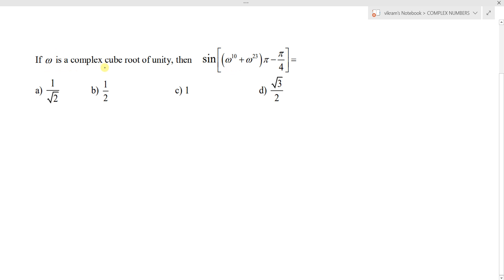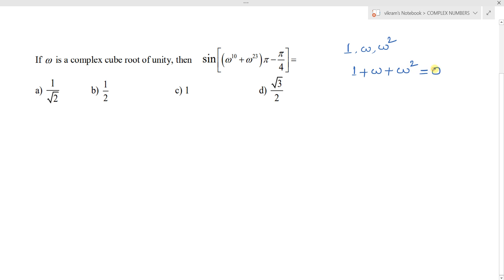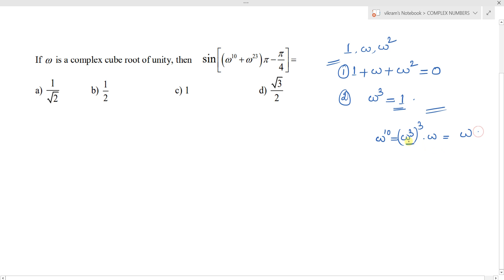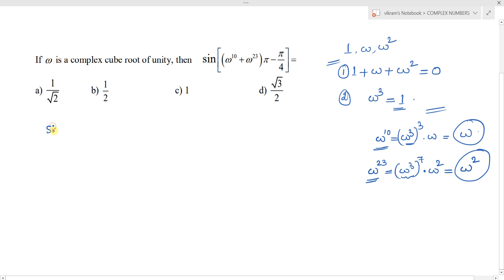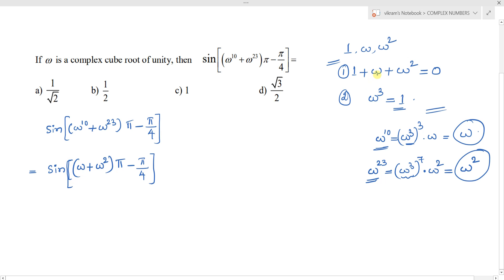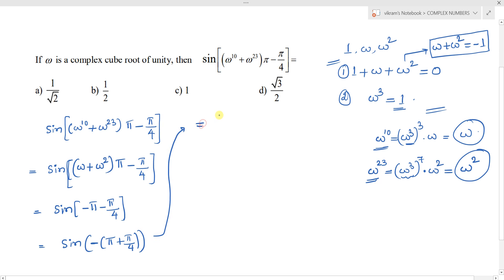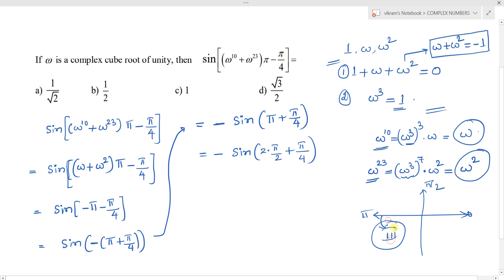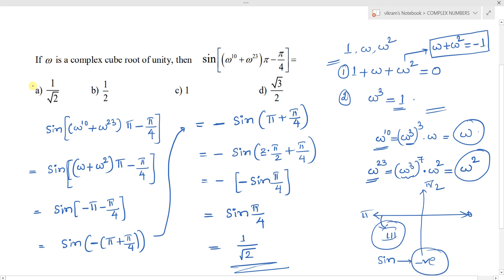If ω is a complex cube root of unity, then sin⁡[(ω^10+ω^23 )π-π/4]= | cube root of unity concept